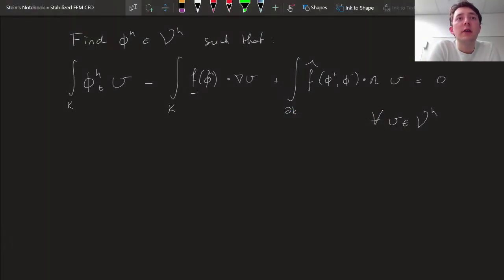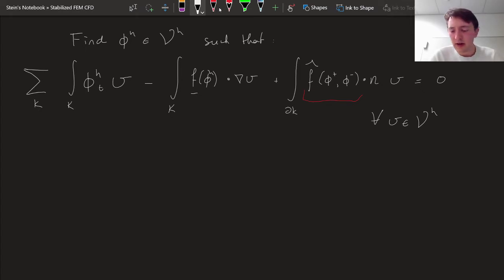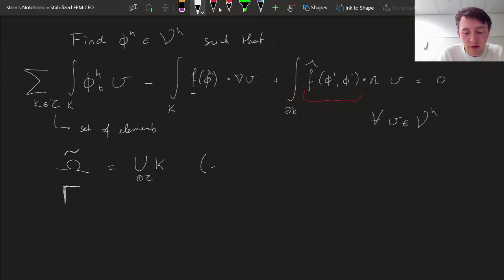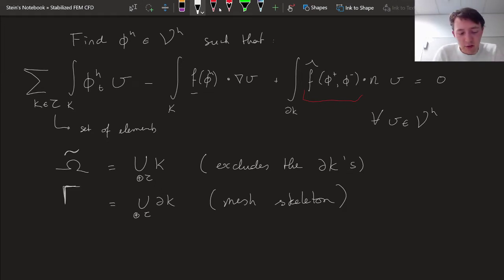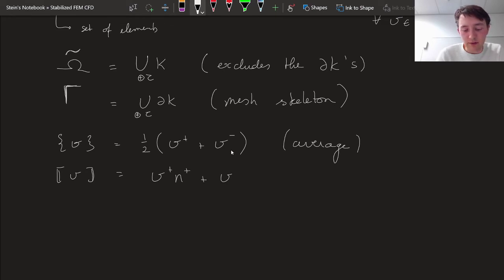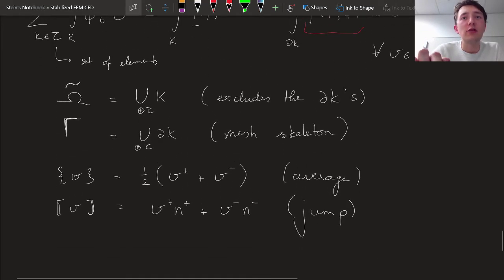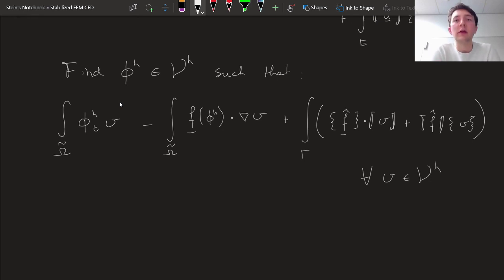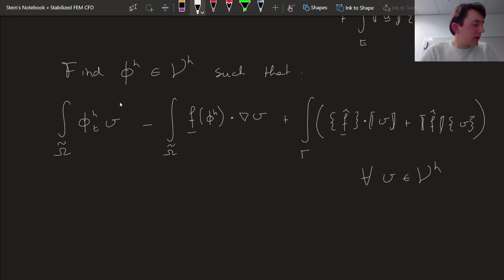50 - Discontinuous Galerkin methods - General multi-D derivation